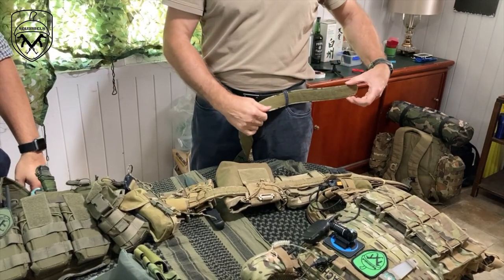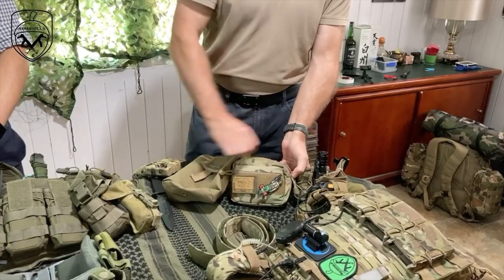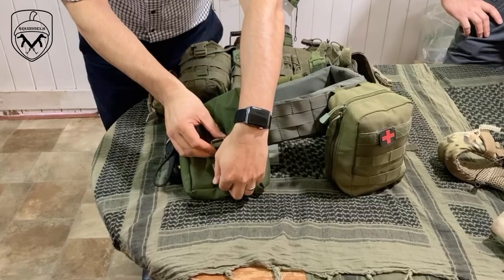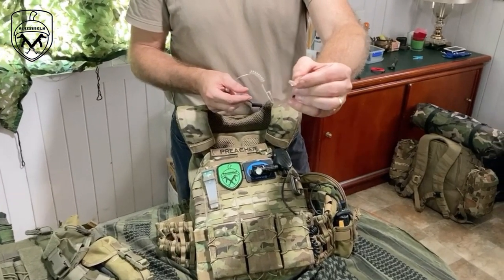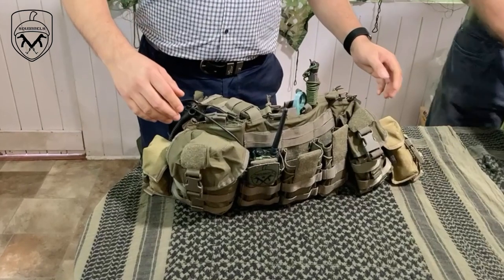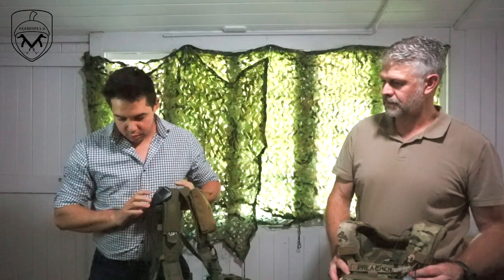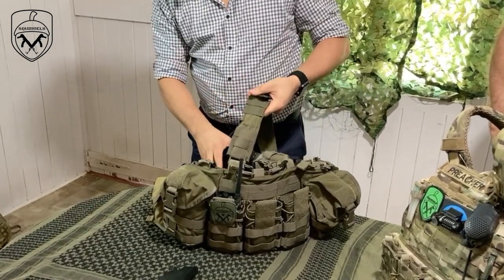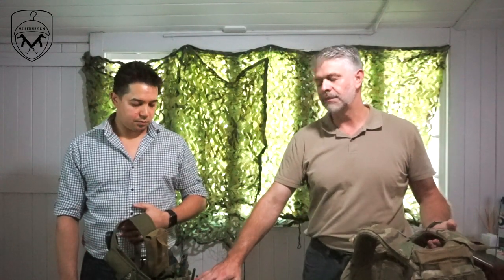Secret Squirrel Milsim - Load Bearing Loadout with Doc & Preacher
Secret Squirrels MilSim Load Bearing Loadout with Doc & Preacher. To get ready for MilSim & make sure you have what you need & leave what you don't, we have created these videos to better prepare our team mates & fellow MilSim players within our community. These were created for Operation Tempest by Combat Simulations however we feel that anyone interested in starting out or expanding on their existing kit may learn some new tricks as well.